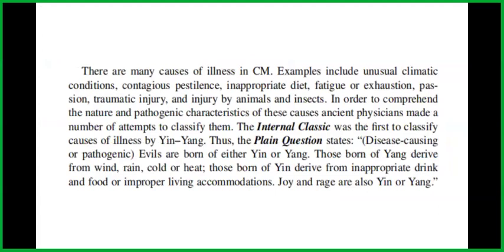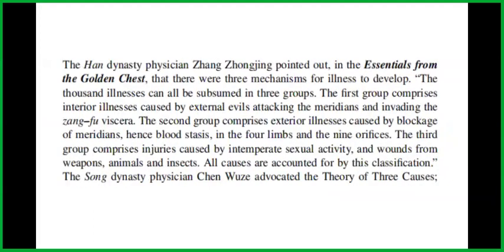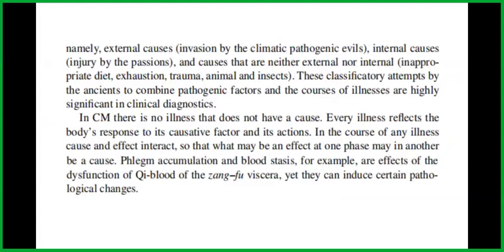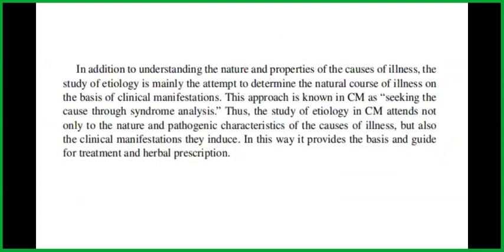ETIOLOGY IN CHINESE MEDICINE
Various pathogenic factors induce diseases. In traditional Chinese medicine, etiology affects syndrome differentiation and symptom treatment. Only after disease causes are found and disease properties clarified can treatment be correctly designated.